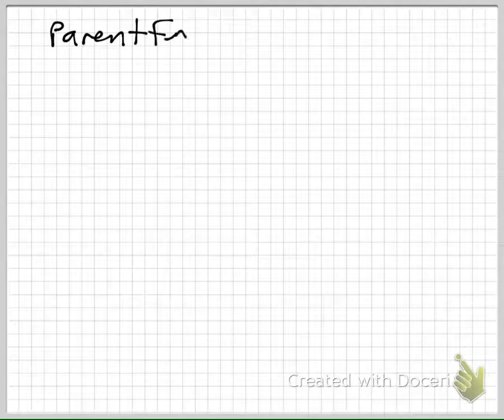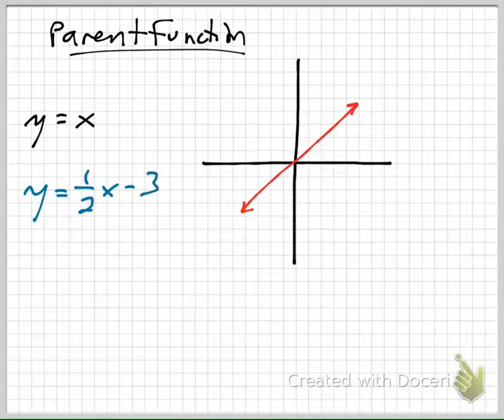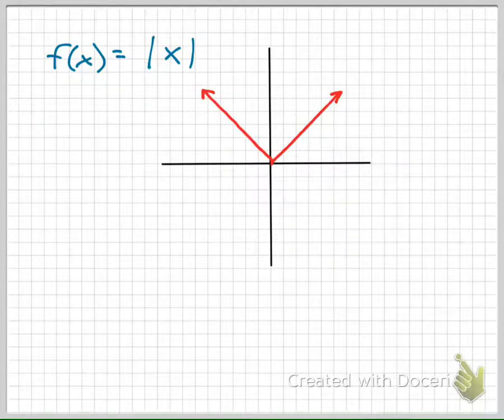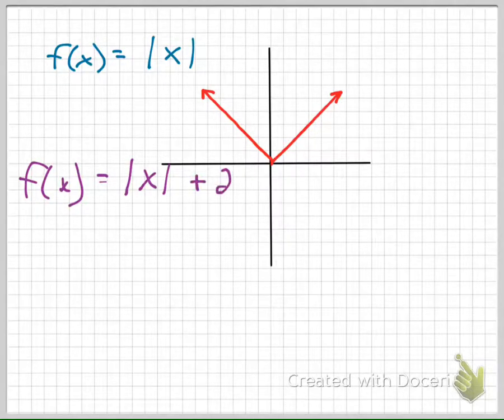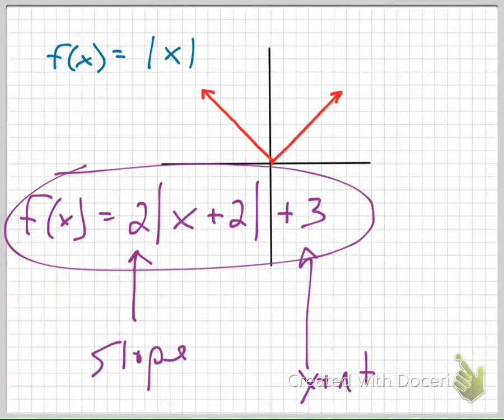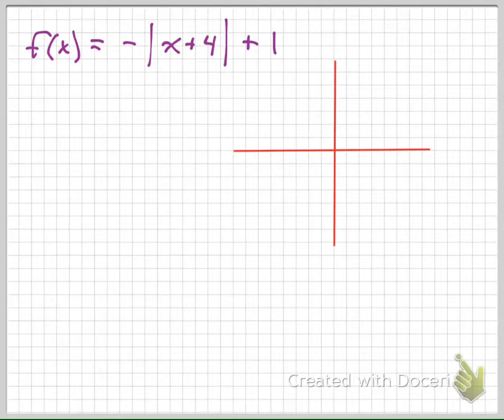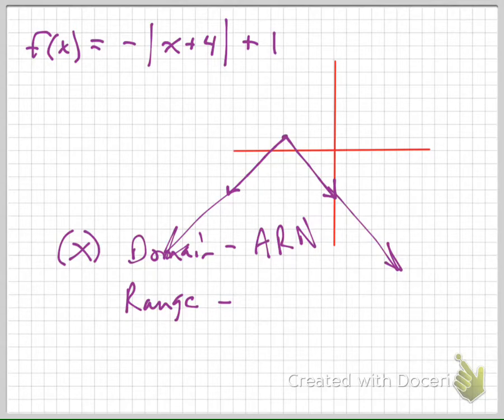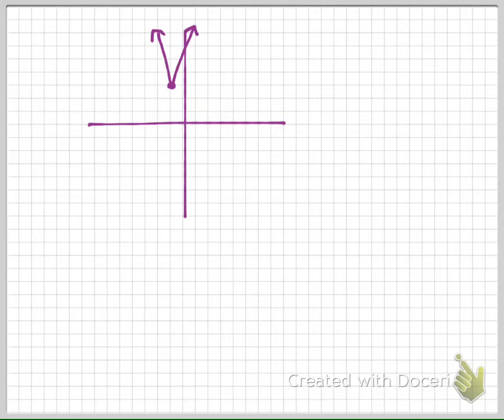WCCA2015 Algebra Lesson 4.7a - Absolute Value Functions